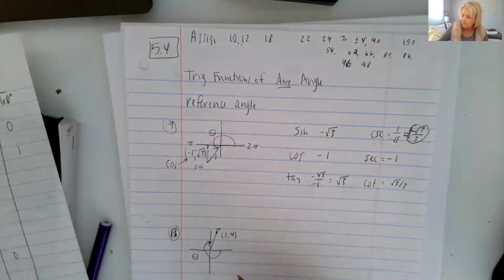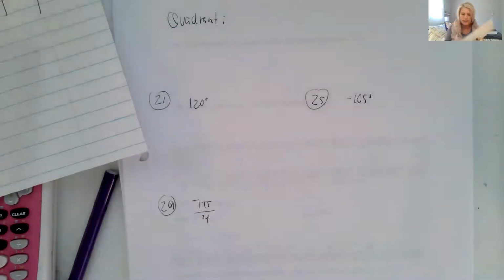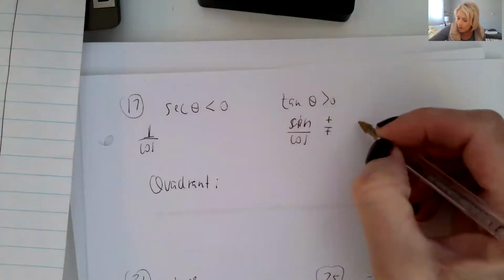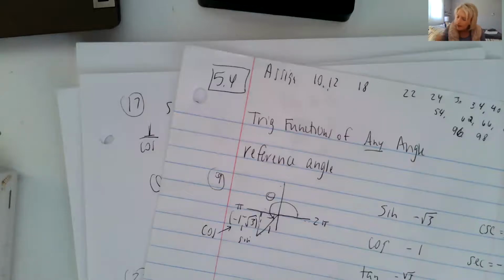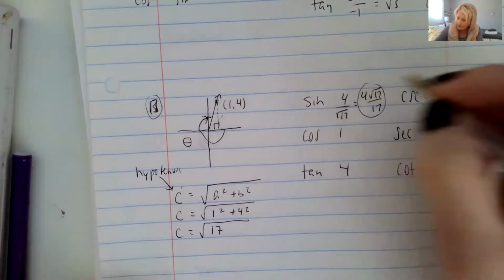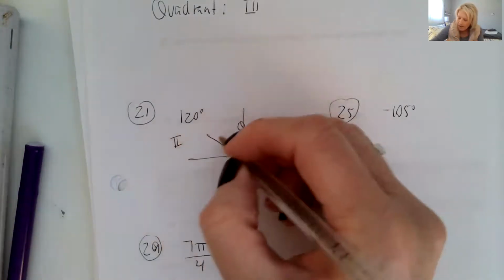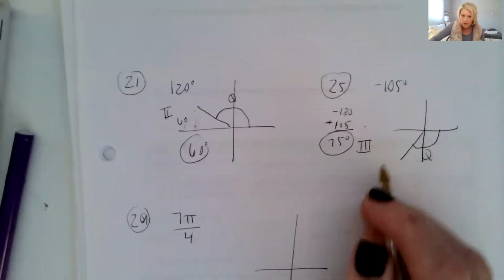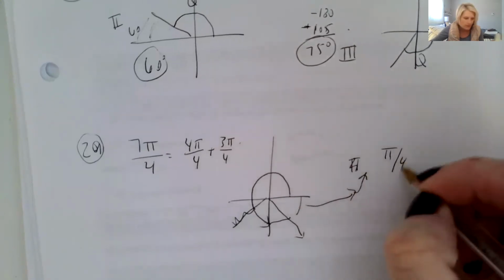math 151 L 5 4 A